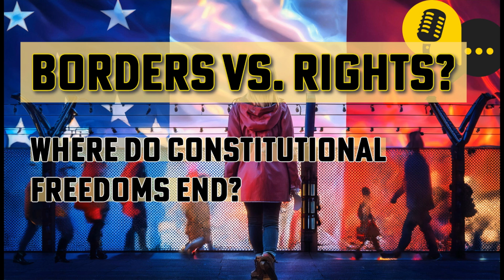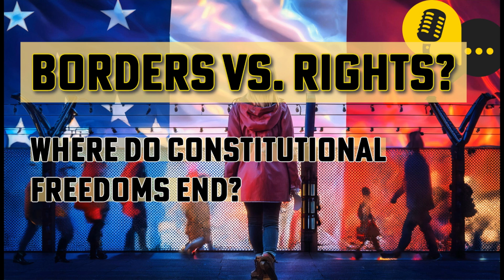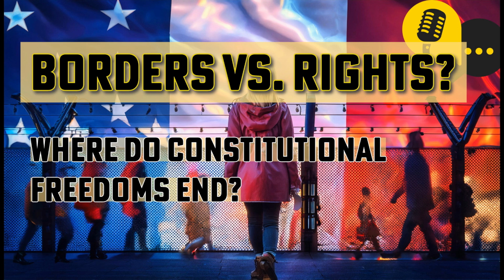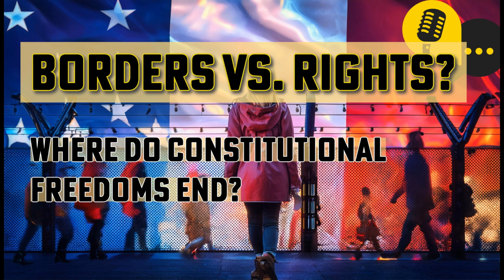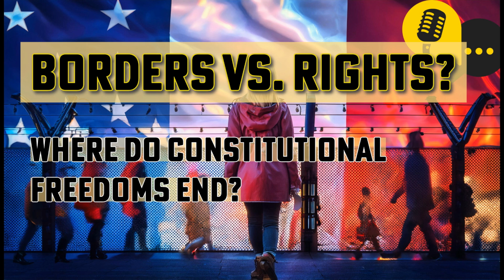Do Your Rights End at the Border? Exploring Constitutions & Human Rights 🌐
Are constitutional rights truly universal, or do they stop at a nation’s border? 🌍 In this deep dive, we explore the boundaries of constitutional rights from Canada, the U.S., the U.K., and Germany, examining how each nation balances individual freedoms with national sovereignty—especially during crises. 📜✨

We look into:
 • The Canadian Charter’s emphasis on peace, order, and good government 🇨🇦
 • The U.S. Bill of Rights and its individualist approach 🇺🇸
 • The U.K.’s evolving constitution and positive rights 🇬🇧
 • Germany’s Basic Law centered on human dignity 🇩🇪

What happens when the rights of individuals seeking refuge clash with the rights of citizens? What role does globalization play in shaping constitutional limits? Join us as we unpack these powerful questions and uncover how different nations handle the delicate balance of rights and security in today’s interconnected world. 🌐

Do individual rights have universal limits, or should they be safeguarded without exception? 🤔💬